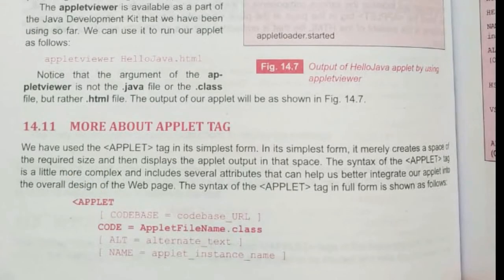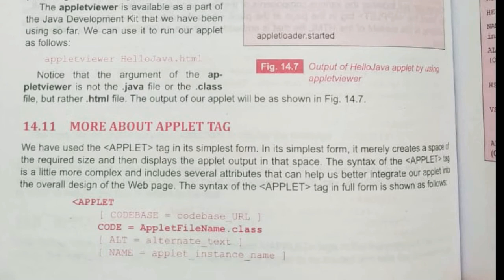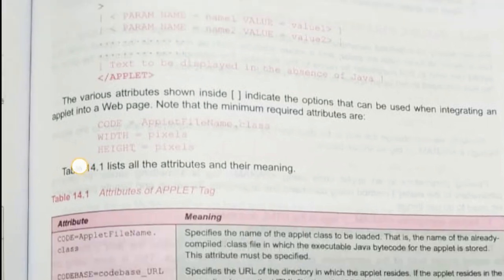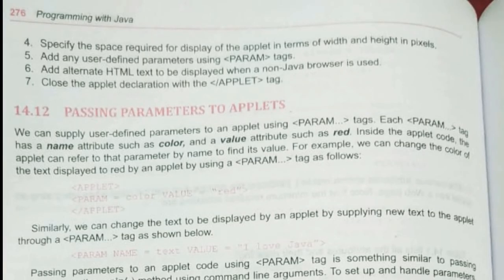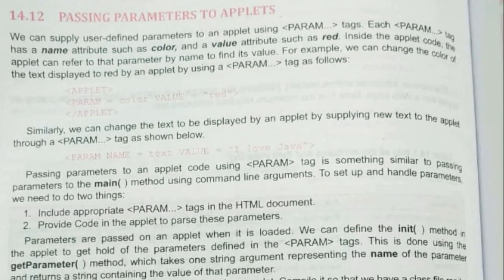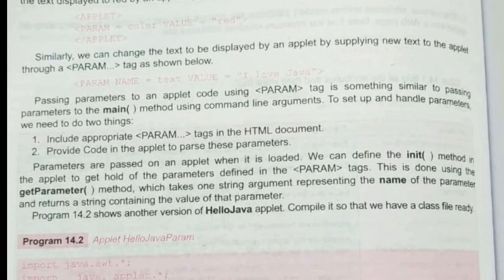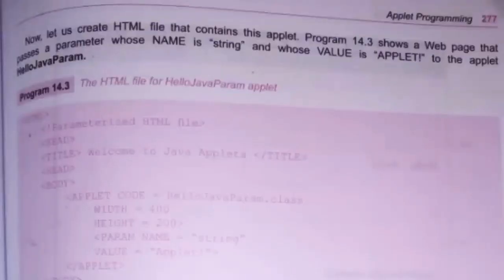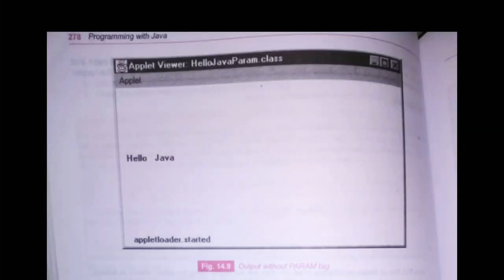Applet tag | running the applet | Applet in Java | Java balaguruswamy audiobook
applet tag
Adding applet to html file -   01: 20
running the applet  -  01:58
more about applet tag  - 03:28
Attributes of applet tag - 04:20
Passing parameters to applet - 05:31

easy read audiobooks

java audiobook

Easy Read Audiobooks
Java E.balaguruswamy Audiobook